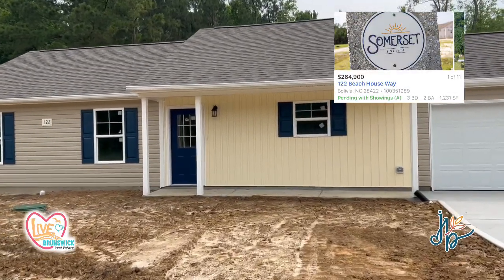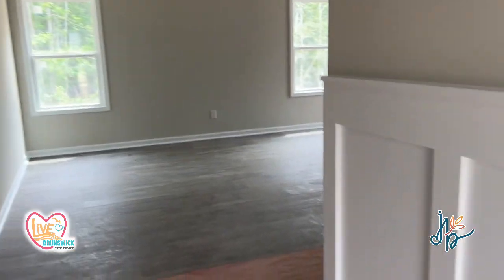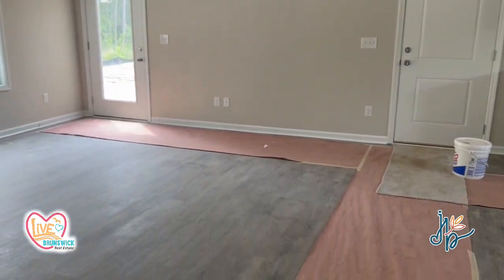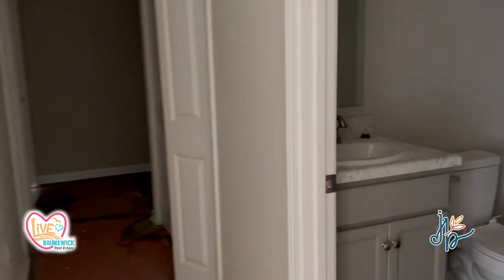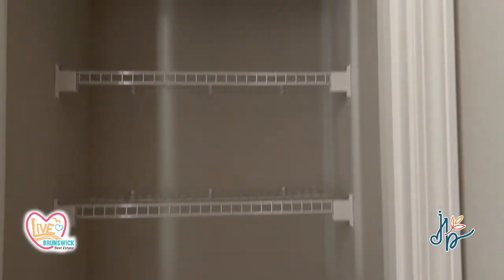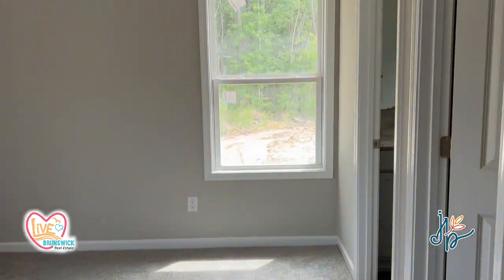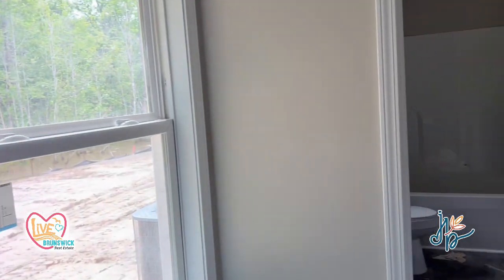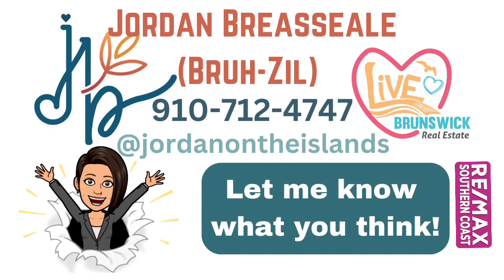Buyers video tour of 122 Beach House Way, Bolivia, NC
🌊 Thinking of Moving to the North Carolina Coast? 🐚
📅 Zoom: Link Coming Soon
🆓 FREE RESOURCES:
⭐⭐⭐⭐⭐ Our Client Testimonials: Page Coming Soon
If this is your first time to this channel, and you want to know everything about Brunswick County and the surrounding areas, then subscribe▶ and tap the bell🛎 for notifications, so you can be the first to know about the current market in Brunswick County 😁

Neighborhoods starting under $300,000 in Brunswick county.

This house is currently pending but more homes are coming in this affordable, tranquil neighborhood!

Close to everything, this location cannot get more convenient!

Jordanontheislands.com